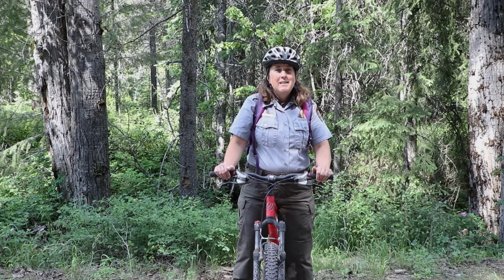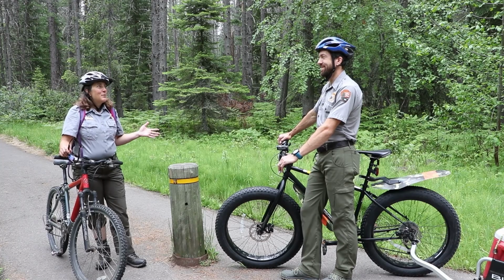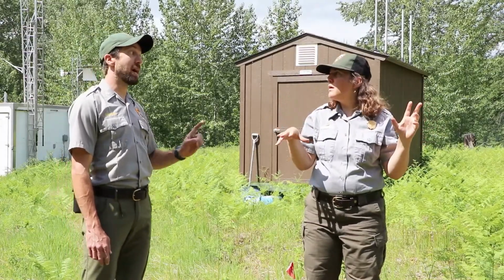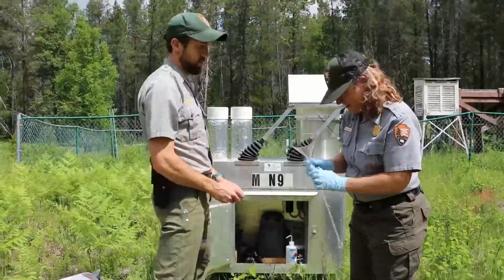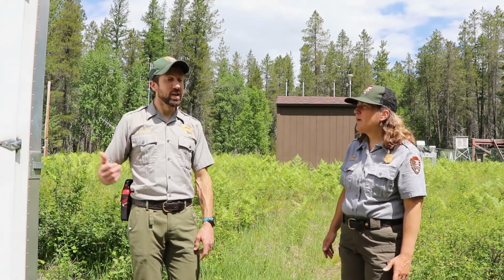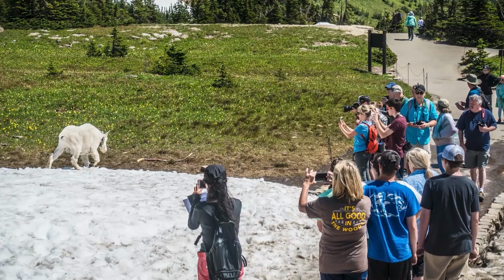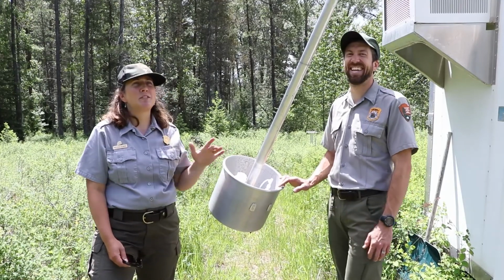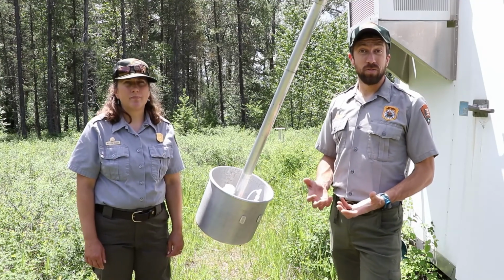Glacier Science Videos - Air Quality Monitoring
Glacier National Park is classified as a Class 1 airshed under the Clean Air Act. This designation affords the highest level of air quality protection provided under the Act.

Fresh air, dramatic views, and pristine water are some of the qualities that draw visitors to Glacier from all over the world. Air quality in the park affects obvious things, like visibility. It also has less obvious impacts - on water quality, forest composition and ecosystem function.

Glacier has had a permanent air quality monitoring site since 1980. The site includes devices and networks that measure different components of the atmosphere.

Join us for this Glacier Science Video, as the park's Physical Scientist shows us around the site and explains how we measure air quality in Glacier!